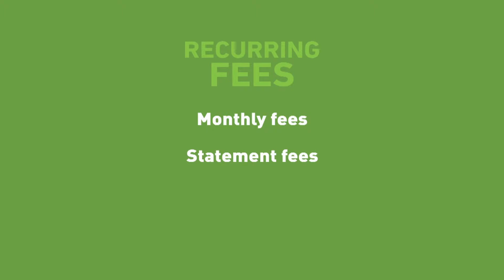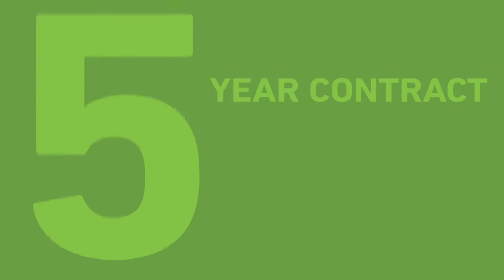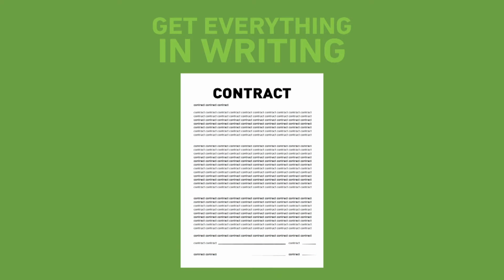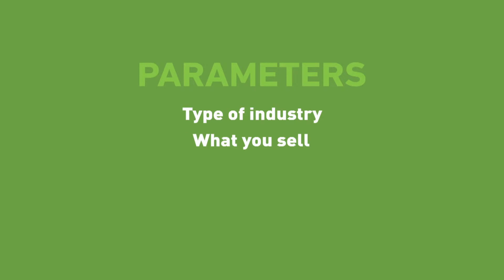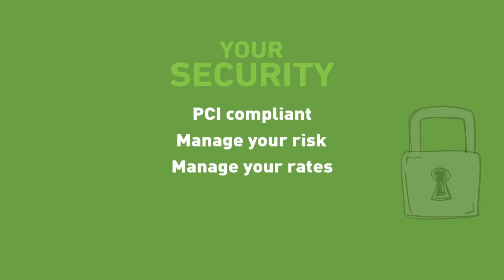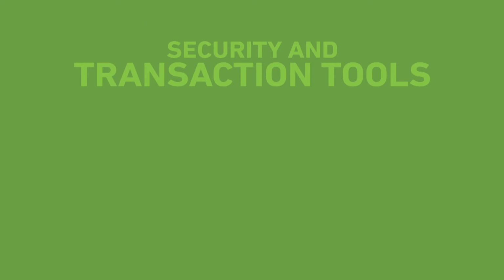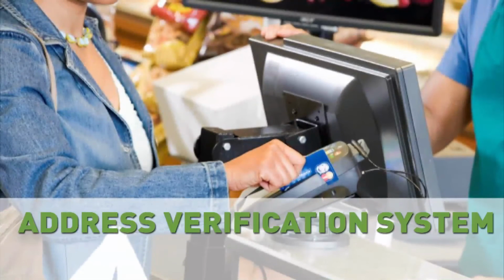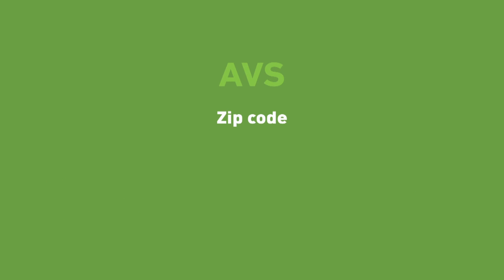MYC: Tips on Managing Risks and Rates - Webinar 6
V6_TMRR_Svoronos